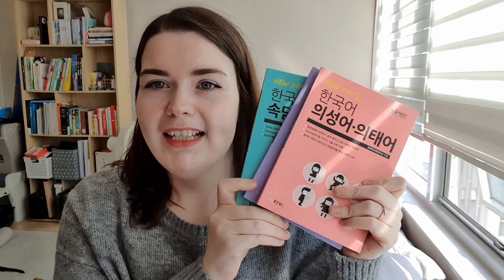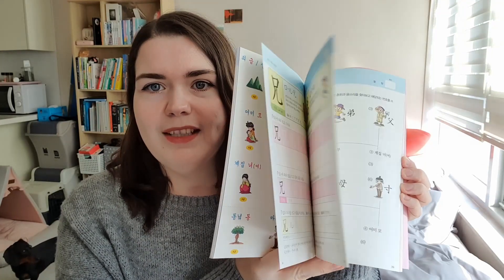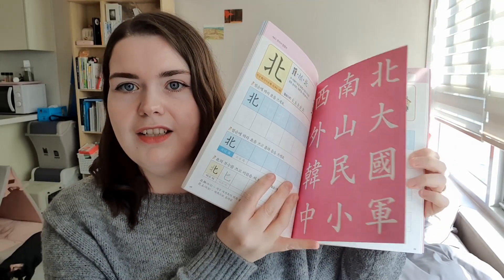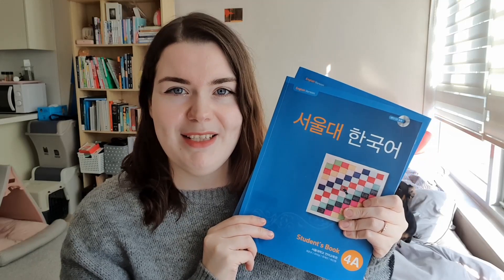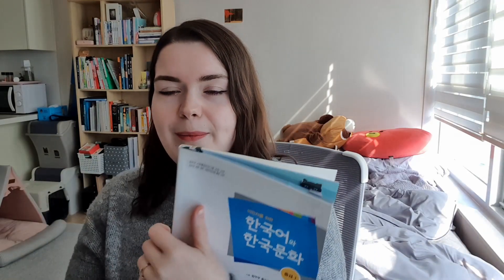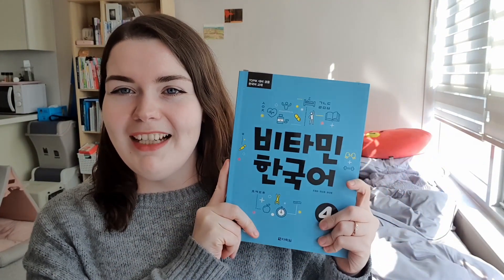*updated* Korean Study Books | Korean References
These days I don't really study along with textbooks, only when I am in the mood. My main way of studying is through novels and immersion! I really learn a lot for reading. I keep these books for when the grammar study urge hits or if I need a reference.

Honestly, you only need one good grammar resource to effectively study a language. Don't follow my lead and buy every book bc it looks nice and you have adult money to waste hahaha.

*About Me!*
Hello, my name is Katherine (or, Kat) and I'm a 26 year old English teacher living in Korea. I have a strong passion for travelling, exploring, and studying languages. I've been living in Korea for a year now, and I wanted to show my passion and life here in Korea in an honest and fun way. Have fun with me :)